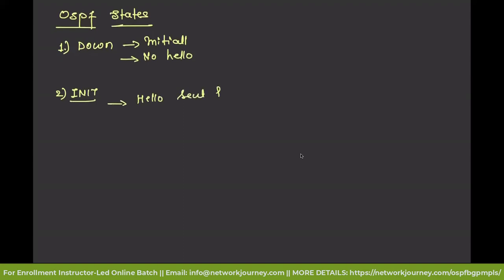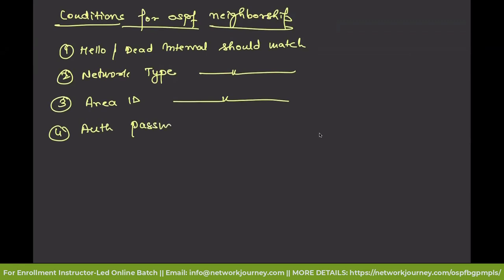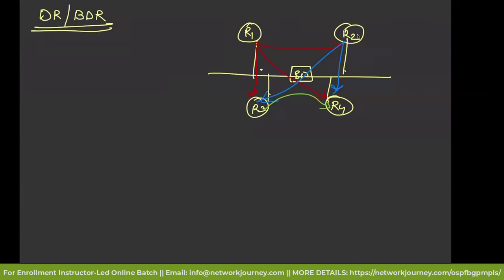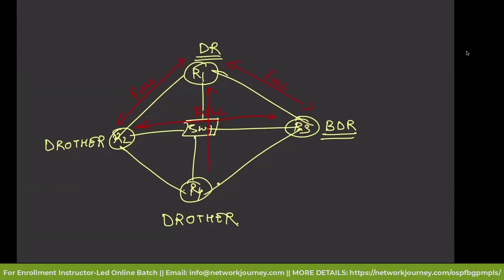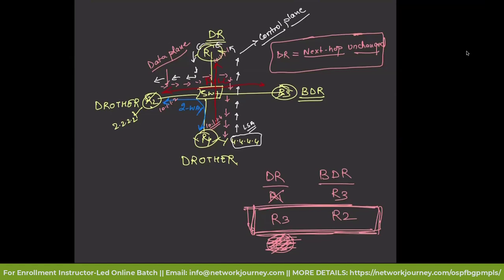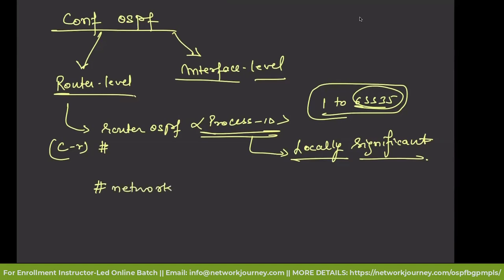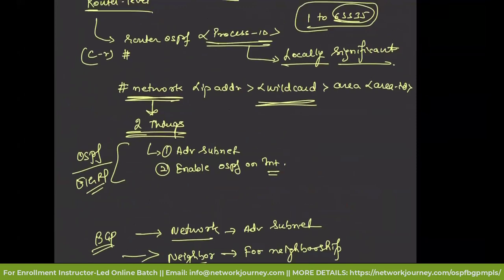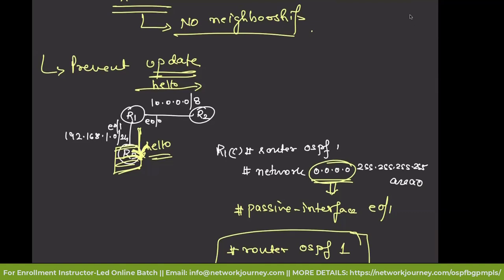Class#2 \ OSPF + BGP + MPLS : BUNDLE COMBO \ Online Instructor-led Course \ Admission Started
BATCH DETAILS:
Mon-Thur \ 9pm to 11pm INDIA \ 1-month Duration
OSPF + BGP + MPLS